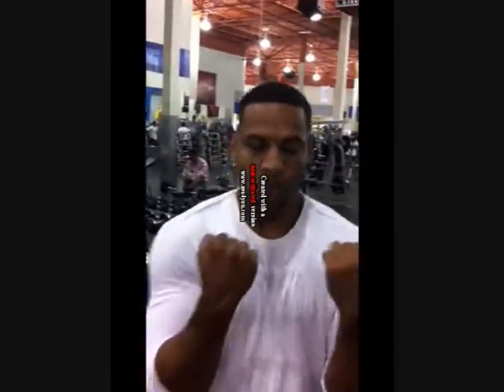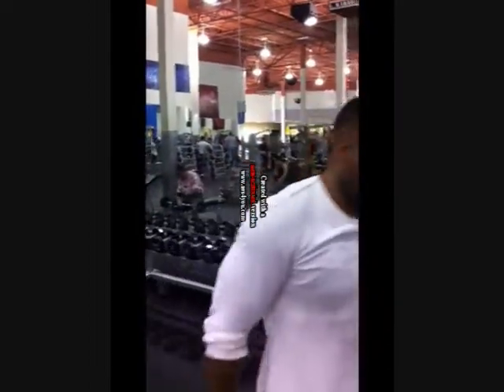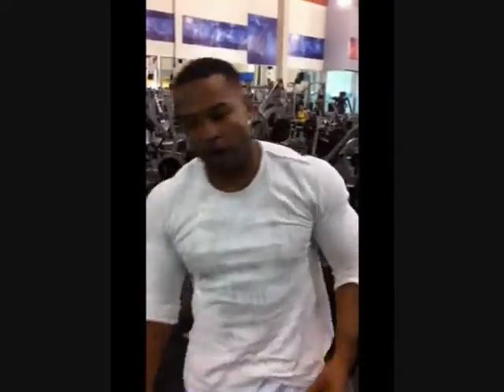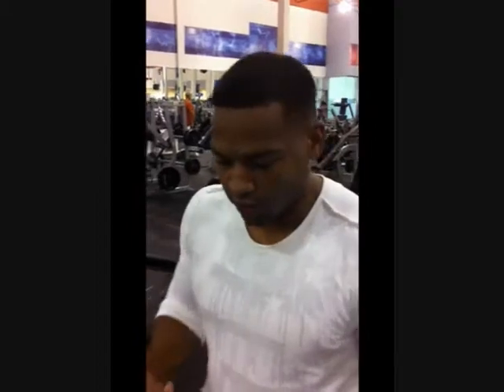SHOULDER MOLDER - CYCLE 12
This is a visual and verbal description of my twelfth workout cycle in preparation for an amateur bodybuilding contest listing the exercise, weight, sets, a reps